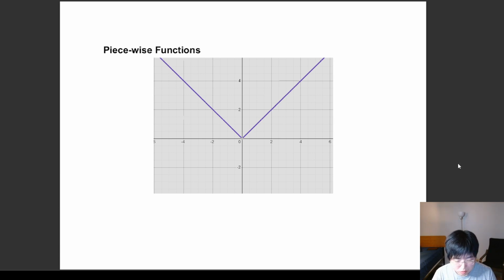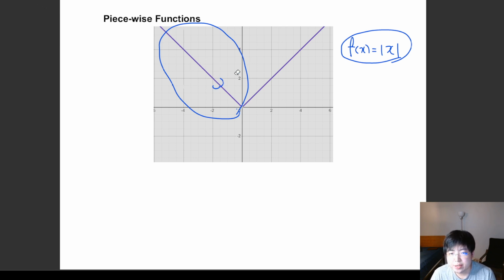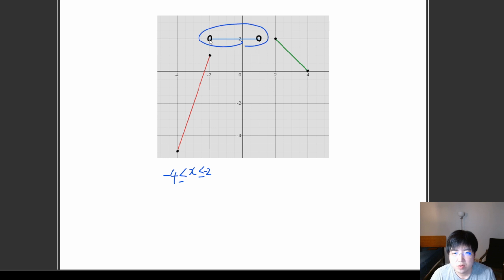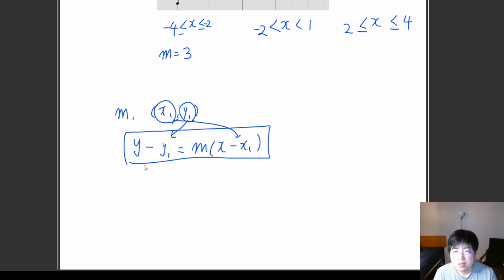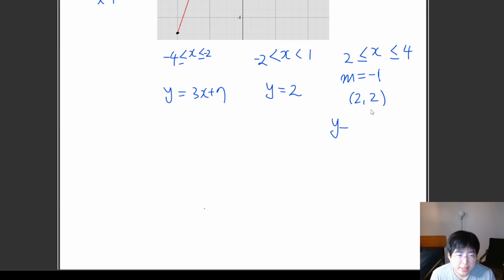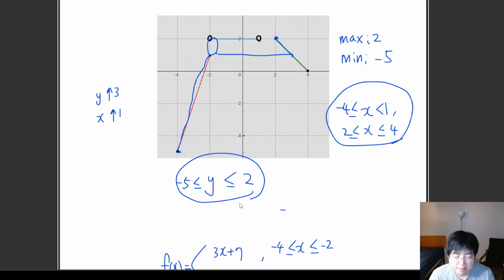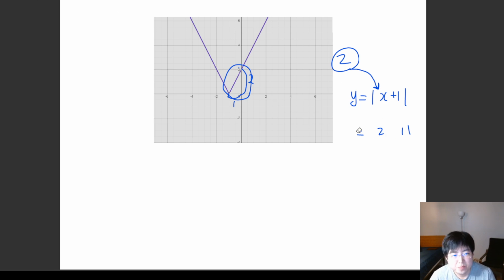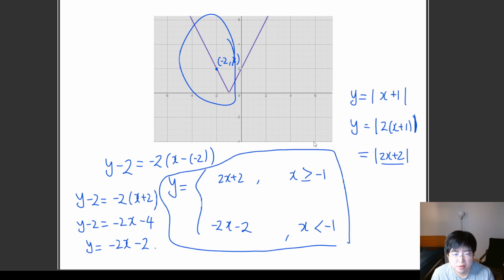Algebra 2 basics 1-3 Piecewise Functions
In this lesson, students learn how to find the equation of a graph which is defined as a piece-wise function.